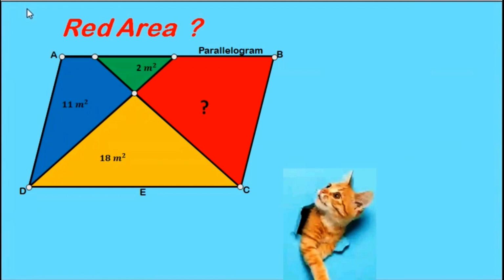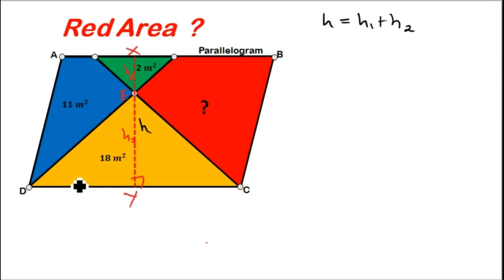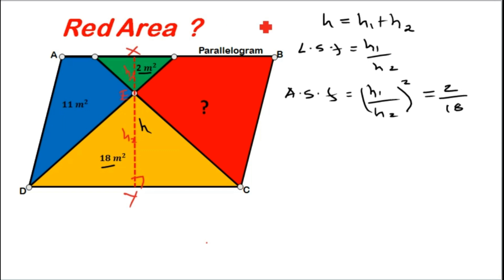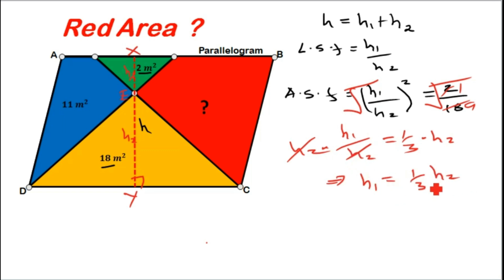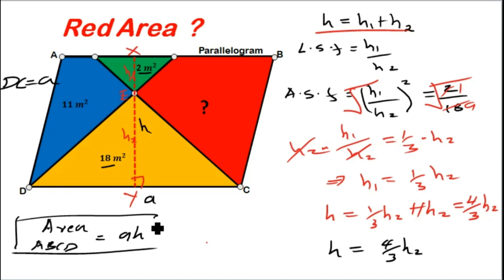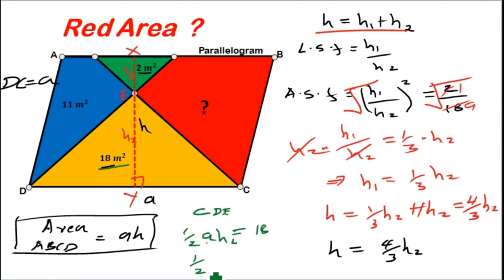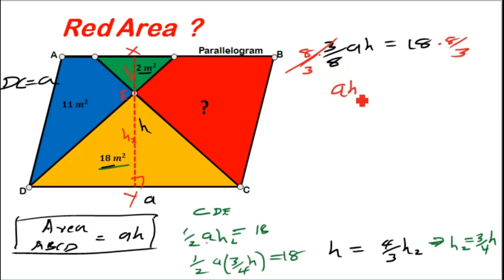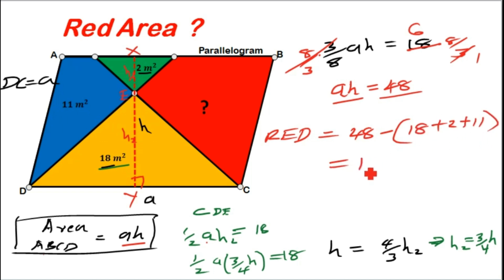Can You Find The Red Area? | (Parallelogram & S.F Theorem) | Geometry Radical Trick!!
How to find the area of a section of a parallelogram